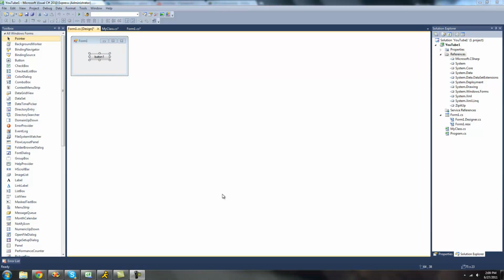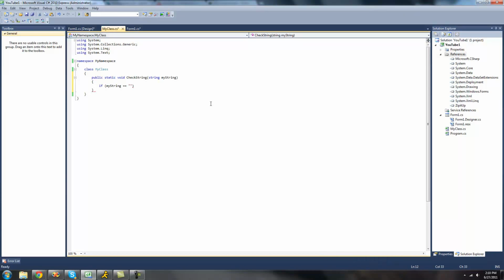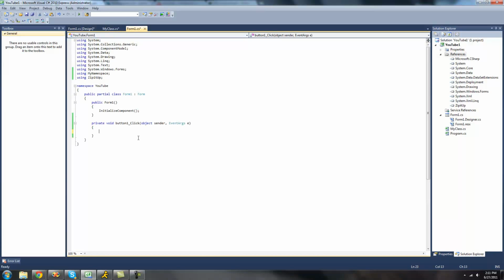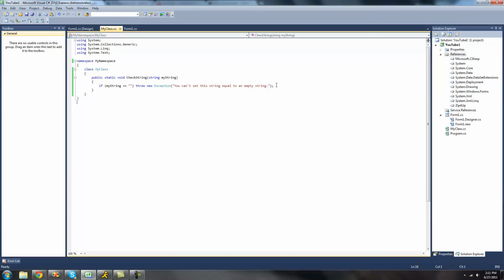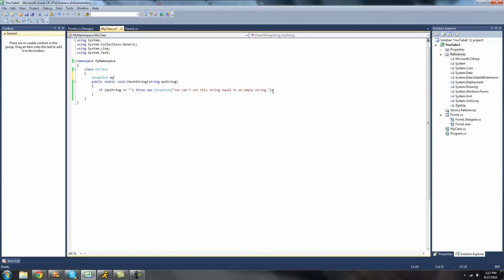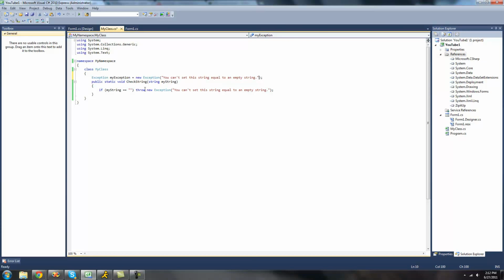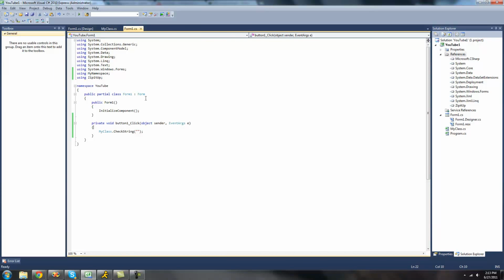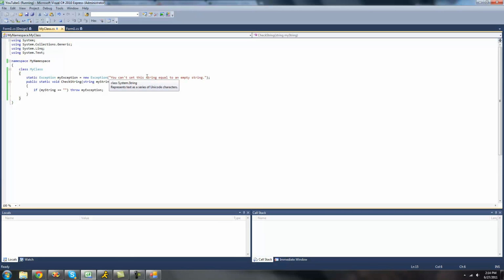024 Throwing Exceptions